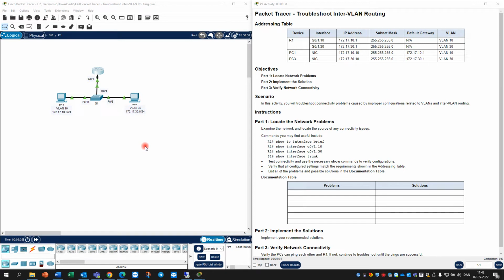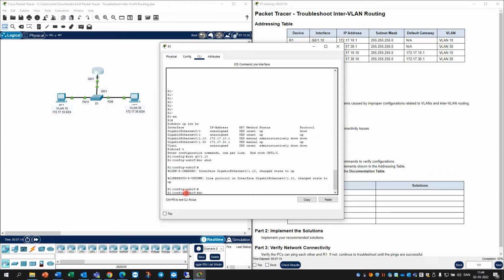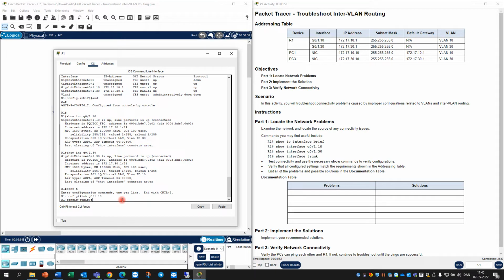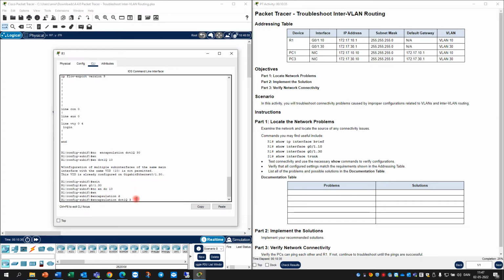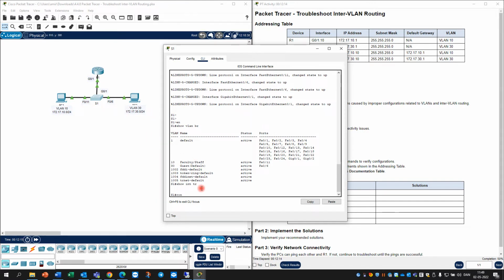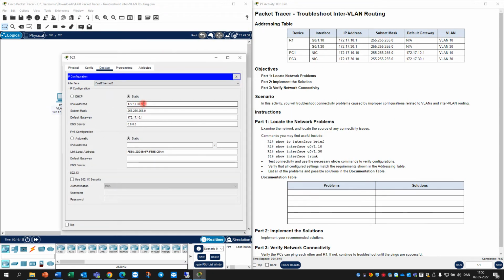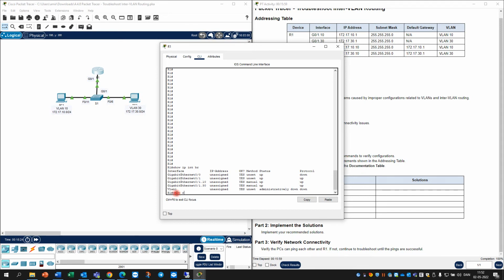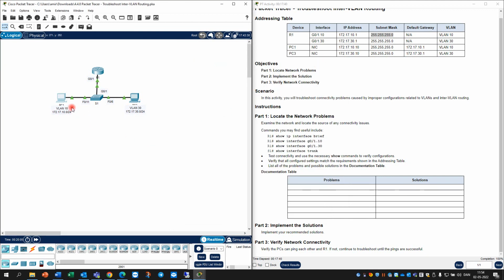4.4.8 Packet Tracer – Troubleshoot Inter-VLAN Routing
CCNA 2- Switching, Routing and wireless essential V7